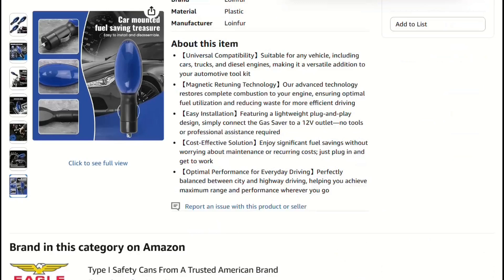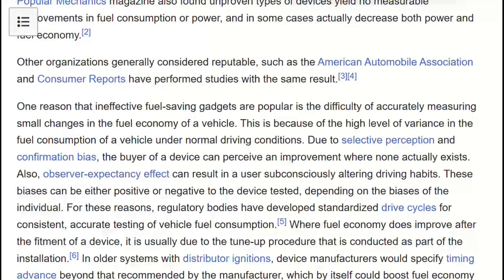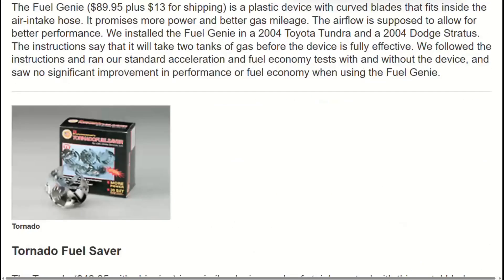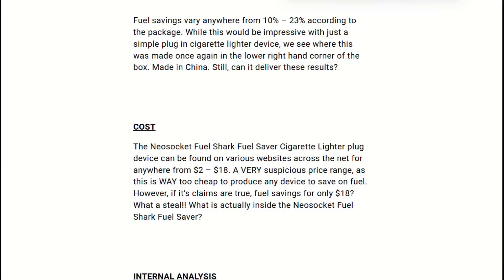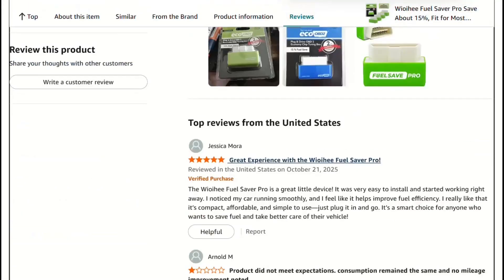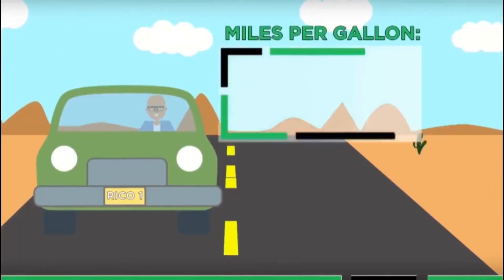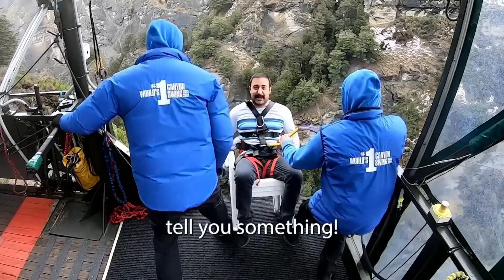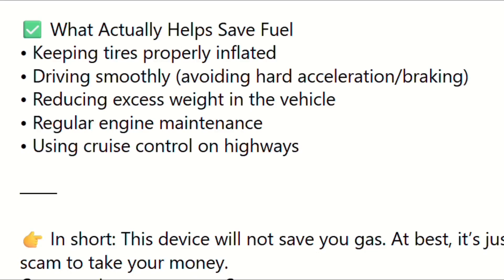FuelSync Review: What FTC Lawsuits Reveal About Gas Savers (2026)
🏷️ Check Current Price on Amazon
🔖 Bookmark & Use for ANY Amazon Purchase (Supports Channel)

FuelSync promises thirty percent gas savings just by plugging into your cigarette lighter. For twenty dollars, you get a plastic pod that glows blue and supposedly stabilizes voltage to slash fuel consumption. But Amazon is flooded with nearly identical devices making the same bold claims—so can a simple plug-in really deliver massive fuel economy, or is this another gadget that does nothing except light up?

In this investigation, I'll reveal:

❌ The FTC lawsuits against fuel-saver companies selling magnetic devices and voltage stabilizers with ZERO results
⚠️ EPA testing data showing only 7 out of 100+ fuel-saving gadgets worked (maximum 6% improvement)
💸 What tech reviewers found inside FuelSync: three resistors, one capacitor, and one LED
🚩 Why your cigarette lighter port has NO connection to your engine computer or fuel system
🔍 The engineering truth about whether a $20 device can modify ECU timing and fuel delivery
💬 How FuelSync exploits confirmation bias to make the device impossible to fail in your mind

The teardown reveals what automotive companies spending billions on fuel efficiency already know about these devices.

Have you seen those ads promising massive gas savings from a cigarette lighter plug? Almost bought one? Drop your experience in the comments.